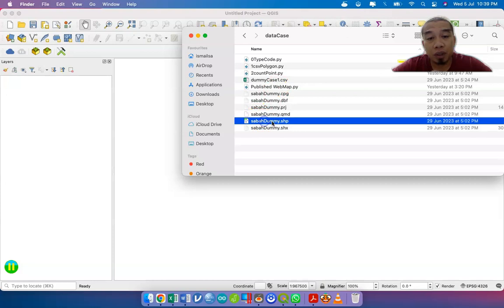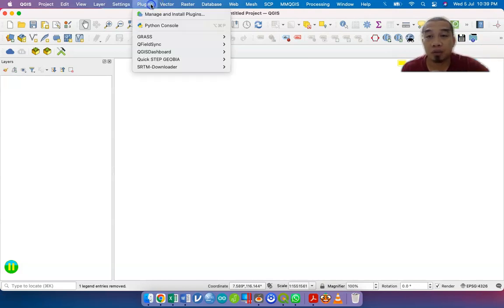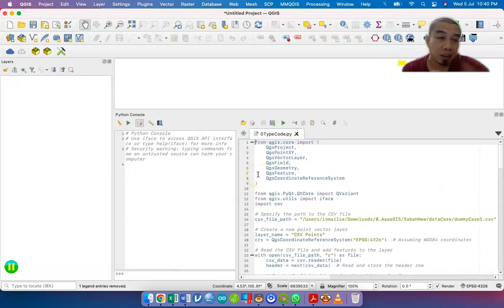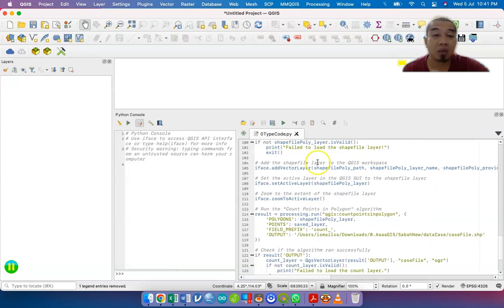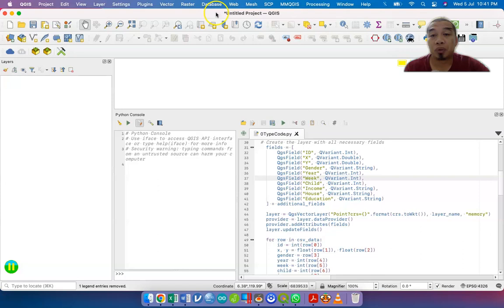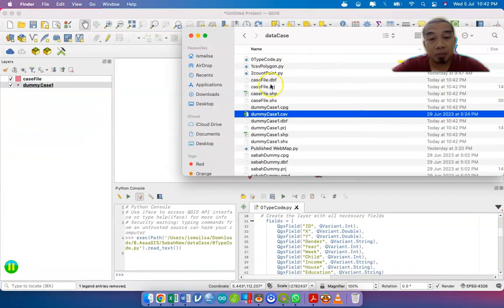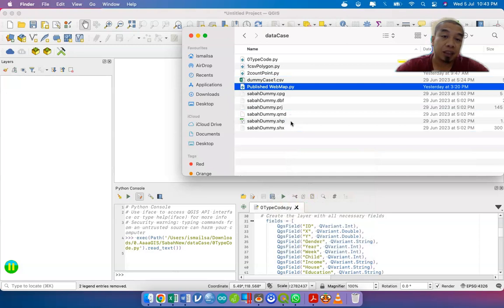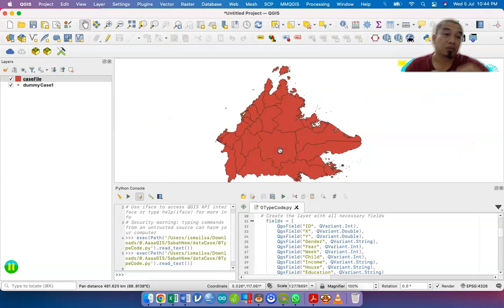GIS Spatial epidemiology analysis by count point in polygon using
-Admin Kajidataonline-